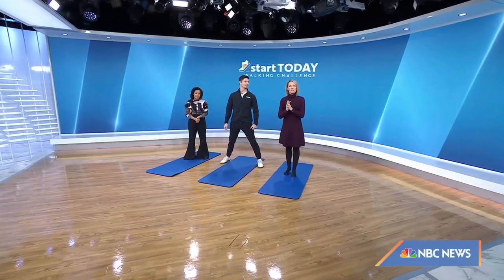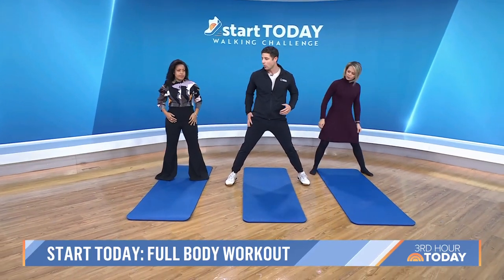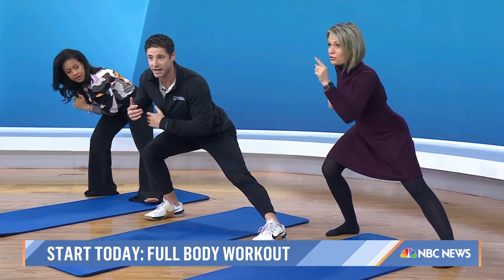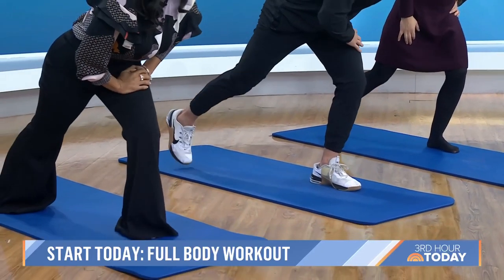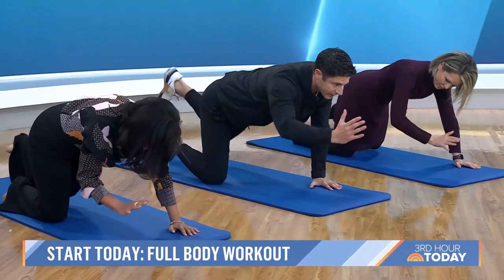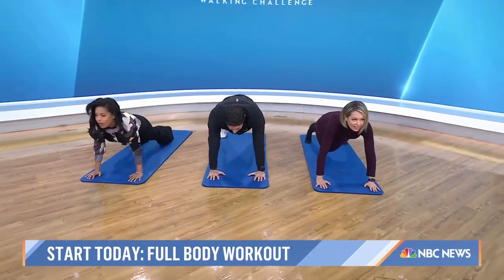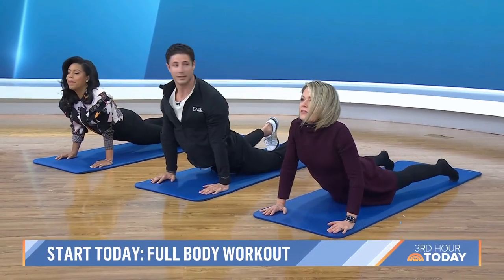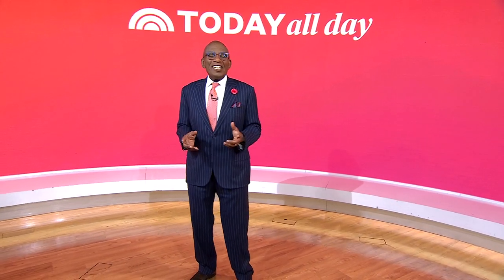Full-body stretches and workouts you can do without any equipment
The LIV Method founder Matt Sauerhoff shares full-body stretches and workouts you can do at home without the need for any equipment.